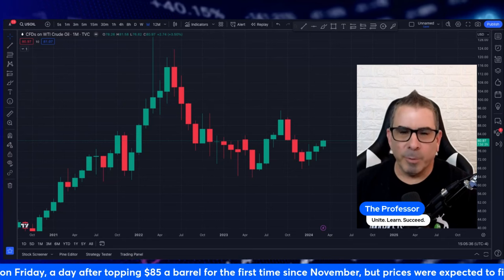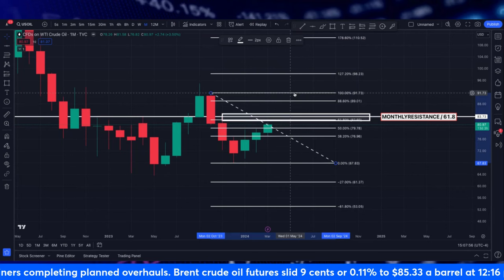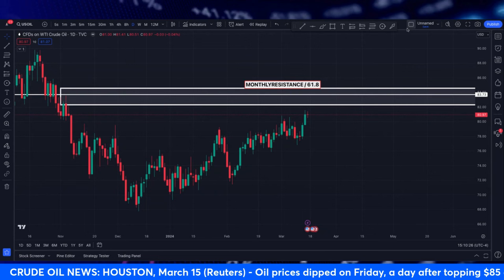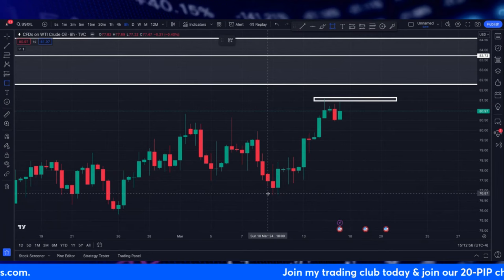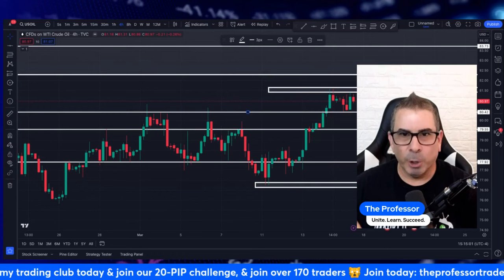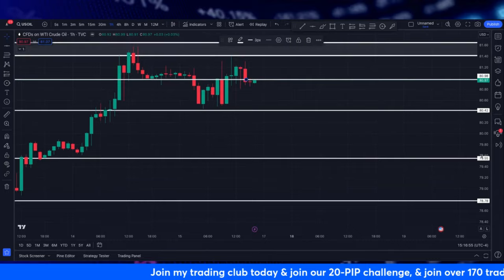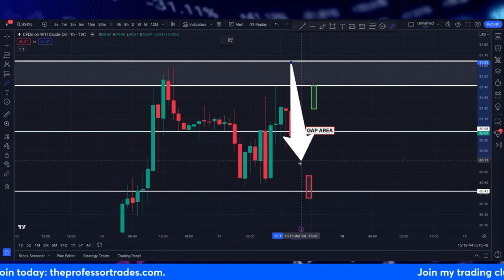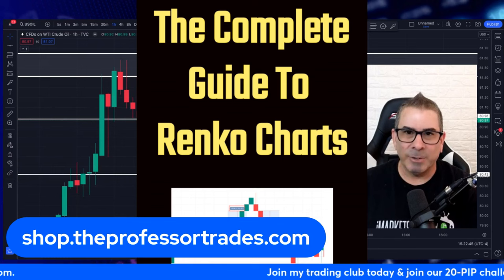Crude Oil (WTI) Analysis SURPRISE! - Sunday Market Open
Attention all Futures, Forex traders, and investors!

Join us on The Professor Trades for a no-nonsense, in-depth exploration of the complexities surrounding Crude Oil Analysis (WTI) as the market readies for the Sunday Market Open!

This video is a must-watch for anyone keen on financial markets. We'll empower you with the tools you need to succeed in the market. Let's navigate these markets together!

This video will cover critical topics such as analyzing multiple time frames, identifying key zones, and understanding support and resistance. We'll also be delving into the most recent WTI crude oil analysis to guide you in making informed decisions for your portfolio.

Staying abreast of crude oil analysis is crucial in today's market landscape, and we're here to ensure you have the knowledge and tools you need to succeed. So, don't miss out on this opportunity to gain a competitive edge in the market.

I am committed to your success!

👉 Crude Oil Moving Average Crossover Strategy - STOP Losing Trades

👉 Use my broker and get lower fees and spreads 😮

For more video content on today's crude oil prediction, WTI analysis, technical analysis of crude oil, WTI specifics, oil technical analysis, pips, etc.

⏱️⏱️VIDEO CHAPTERS⏱️⏱️
0:00 - Intro
0:21 - Crude Oil Analysis
15:54 - Final Thoughts and Conclusion